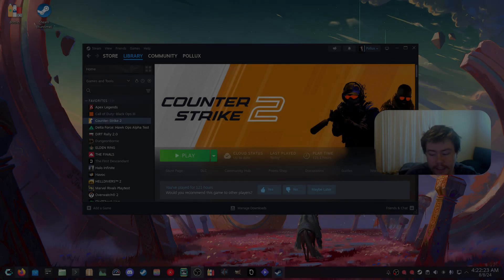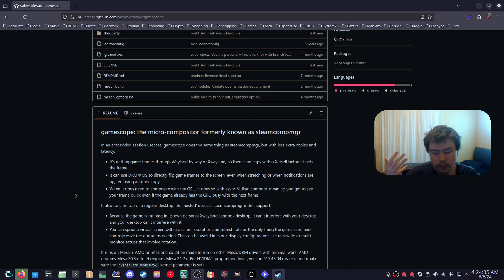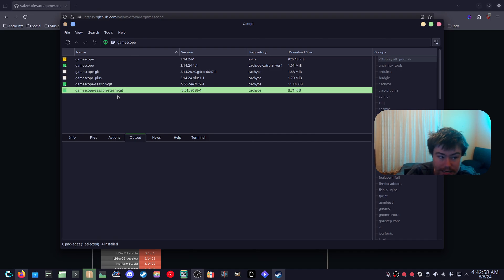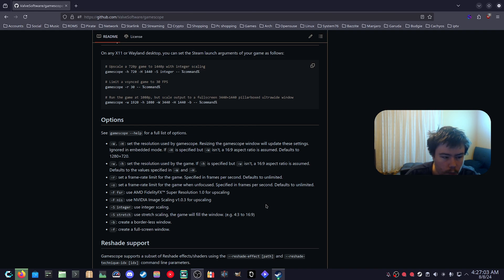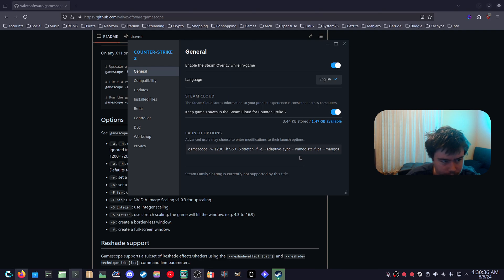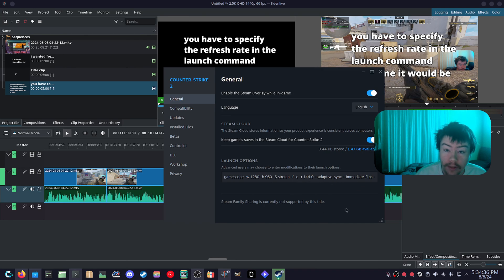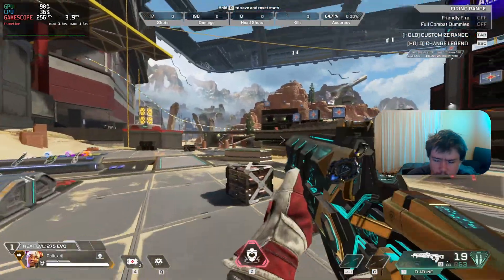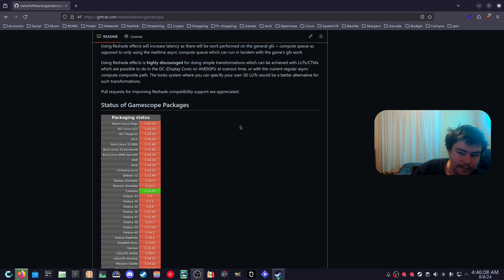Stretched Res On Linux? GAMESCOPE TUTORIAL, NEW UPDATED WAY IN THE DESCRIPTION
Nulla  Supporter ✨
Whermerson Rodrigues Supporter✨
RotaryMinded✨
Mirko Diciano✨

Today with CS2 if you wanna do stretched res i would recommend forcing wayland on the sdl driver for CS2, you can then do stretched res in the game settings without problems but you will lose the steam overlay as valve havent switch their steam client over to wayland yet.

Do this launch command to force it SDL_VIDEO_DRIVER=wayland  %command%

You can see here i am doing 4:3 stretched

MY LAUNCH OPTION FOR CS2
gamescope -w 1280 -h 960 -S stretch -f -r 144.0 --force-grab-cursor --adaptive-sync --immediate-flips -- %command%

0:00 - Intro
01:15 - What is gamescope?
03:03 - How to install gamescope?
04:25 - How to use gamescope?
10:53 - CS2 gameplay
11:38 - Apex legends gameplay
13:20 - Overwatch gameplay
14:50 - Conclusion
15:13 - Outro